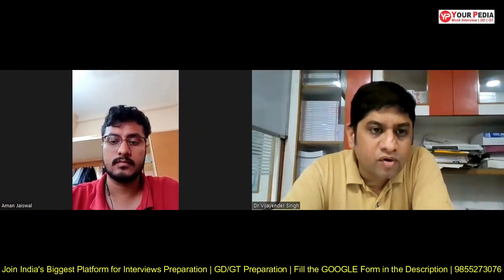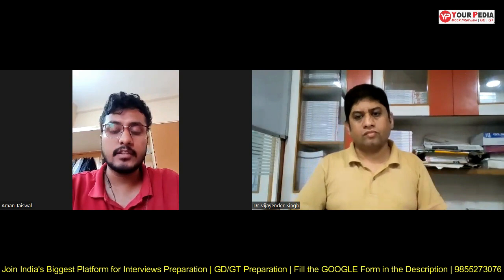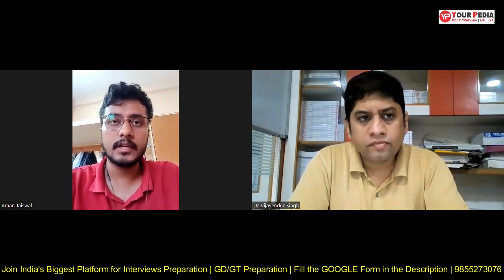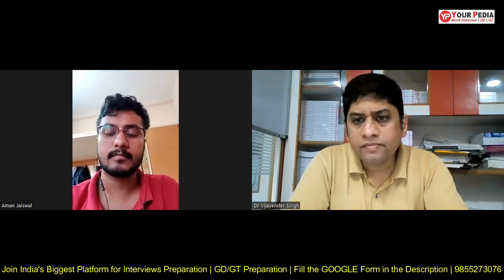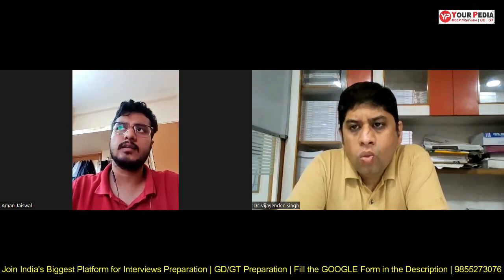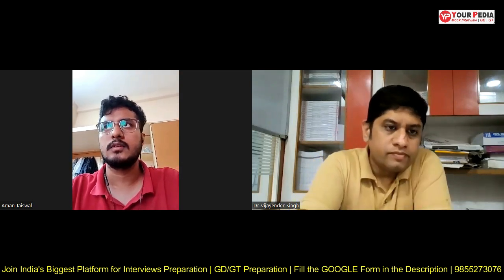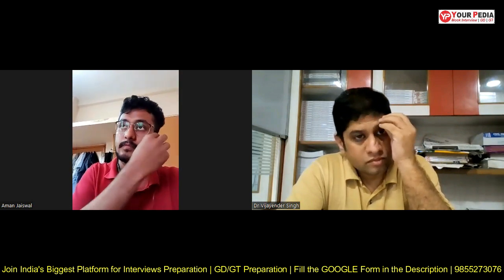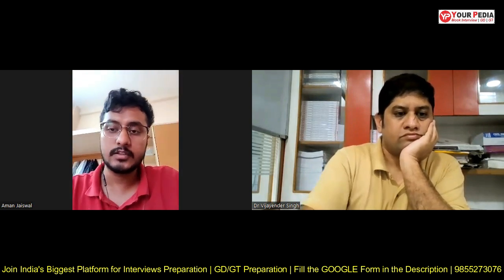MPPSC HR Mock Interview for Assistant Engineer | Interview Preparation & Guidance with YourPedia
MPPSC HR Mock Interview for Assistant Engineer | Civil Engineering | MPPSC(AE) Interview Preparation & Guidance with YourPedia

Interviews are the last stage in the selection process for any job in Public Sector PSU like MECON, IOCL, ONGC, BPCL, GAIL, SAIL, NFL, NMDC, NPCIL, HPCL, NTPC, BHEL or in government sector such as ISRO, BARC, DRDO etca

mppsc _AE_Interview_preparation
mppsc _AE_Interview_guidance

Final merit list shall be prepared as per following weightage distribution:
GATE Marks (Out of 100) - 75%
Interview - 25%

NEW CHANNEL -